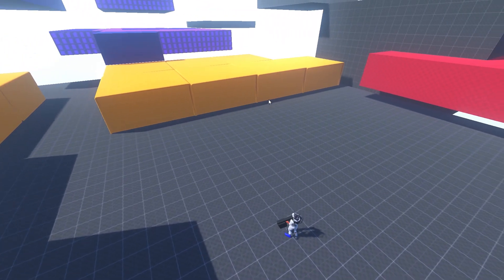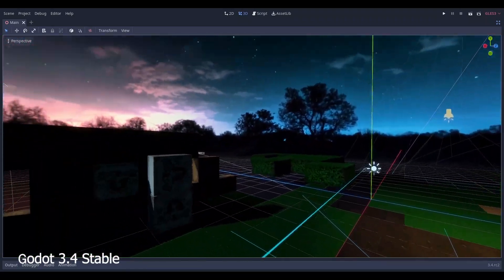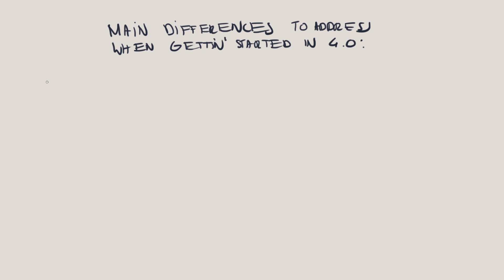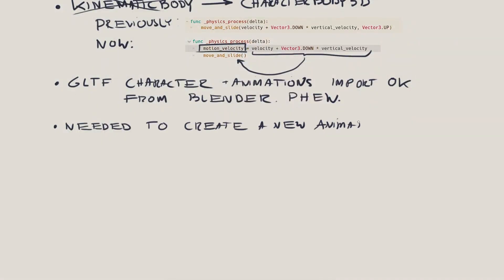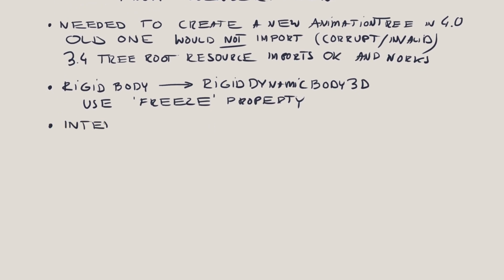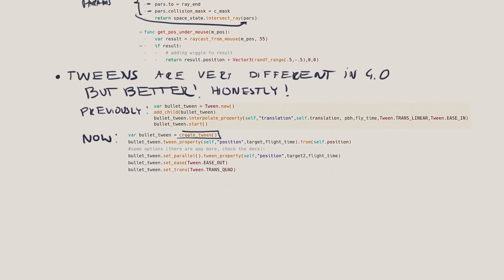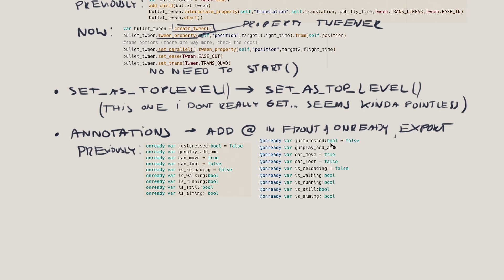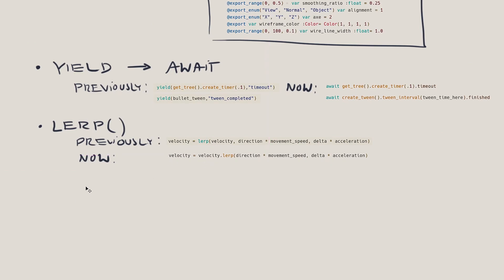What Breaks When Porting to Godot 4 / Part I: Character and Camera Controllers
Hi guys, I've finally decided to try out Godot 4, which I've been procrastinating for months. It was exasperating to begin with but once I've eliminated the game breaking errors I started to get the hang of the new engine and porting became less arduous and more rewarding. Kind of like learning a new engine when you already know the essentials:)
Join me on my path to port my project in full, which I will do in increments, piece by piece.
Alright, and now let's see what breaks when porting a Godot 3.4 top-down character and camera controllers into Godot 4 pre-alfa...